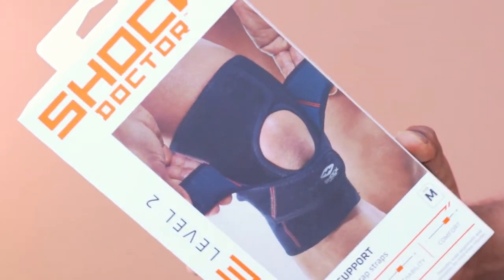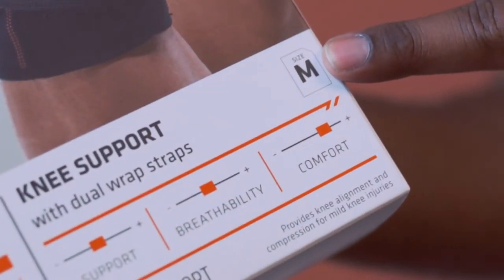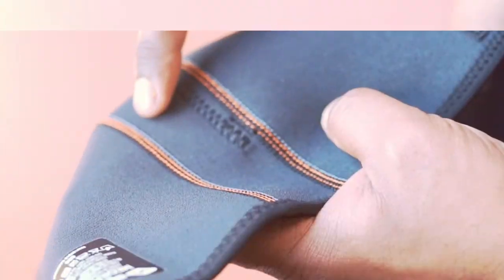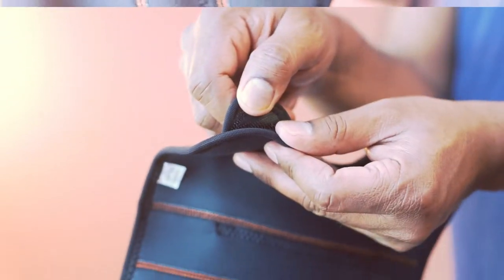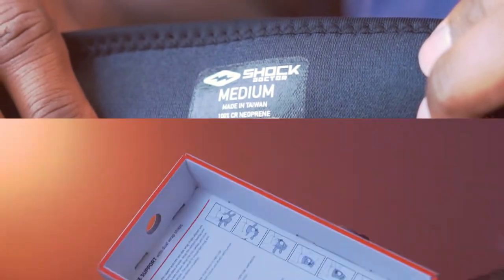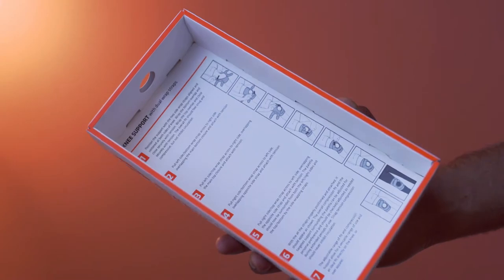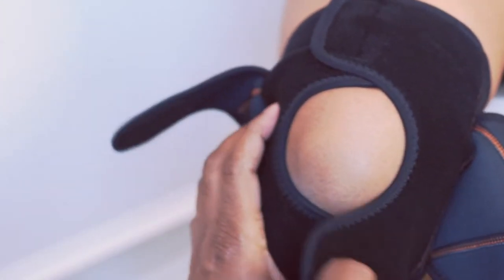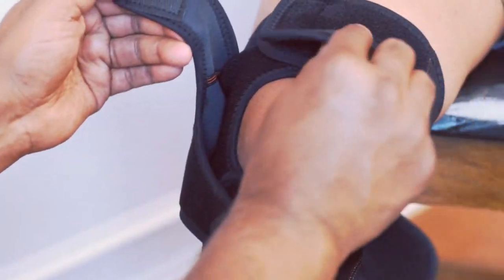An Overview: Shock Doctor Knee Brace Wrap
* commissioned link

This is Shock Doctor Knee Brace

The model name is 880 and this comes nicely packed

This provides LEVEL 2,  MODERATE support and the size here is medium

This is Lightweight and the design looks compact

All the straps attach to the front of the knee, which keeps the backside free of straps.

The material is a mix of spandex and polyester, and this feels very well constructed

This brace is highly flexible and is easily adjustable

The stitching looks great too and this can even be worn over Pants

This is for hand wash only and air dry is recommended

This is extremely easy to wear, simply follow the instruction provided

There are two layers, first, attach the inner straps and then attach the outer ones

Overall, this Knee Brace is lightweight, flexible, easy to use, and highly recommended.